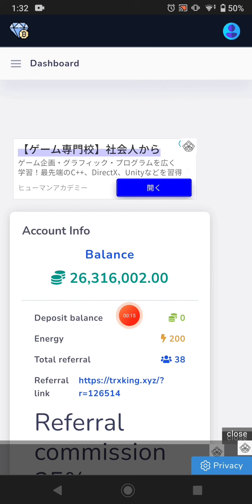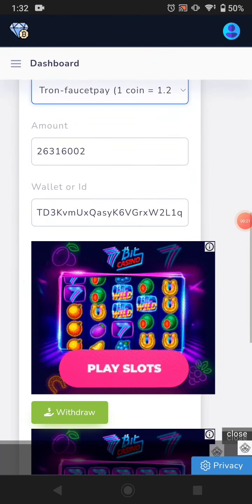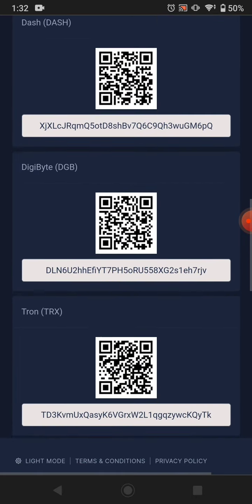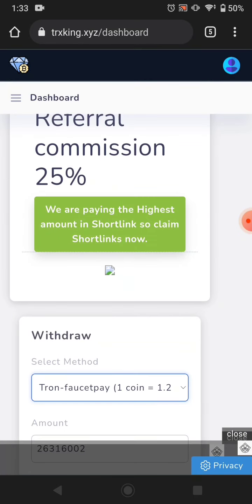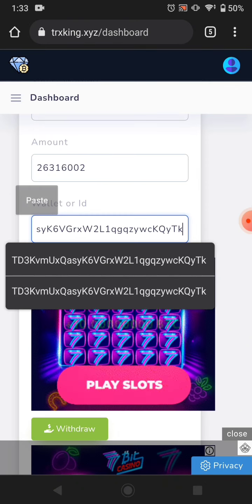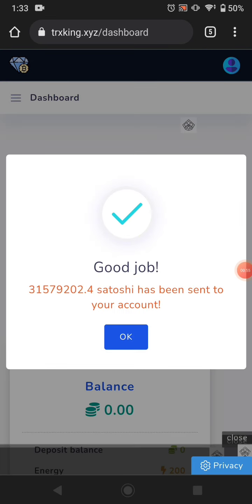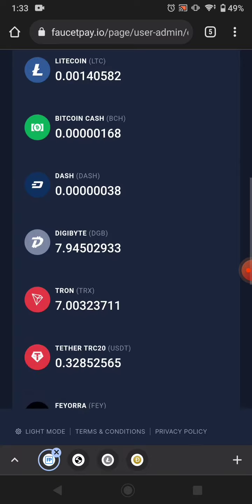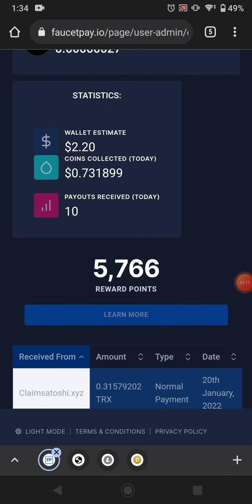Trxking | withdraw Proof | 1 Tron | pay you instantly on faucetpay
Welcome

m.crypto.cryptocurrency.mining.bitcoin,dogecoin,litecoin,ripple,btc.eth,free
tutorial,bitooin,earn money.investing.cryptocurrencytrading.ethereum,earn
Ethdrain App
Ethdrain App Withdraw proof
Btcrewardy
Free Cryptocurrency